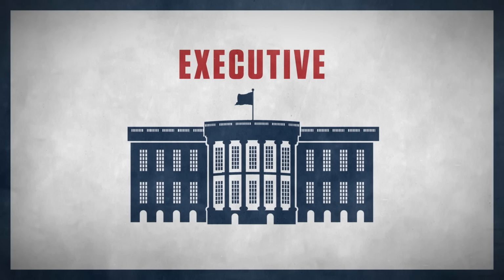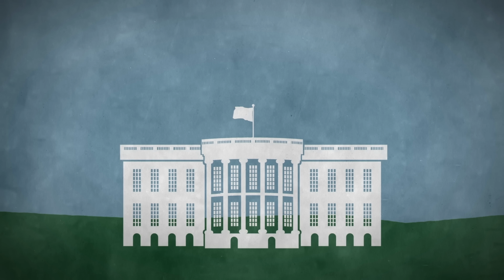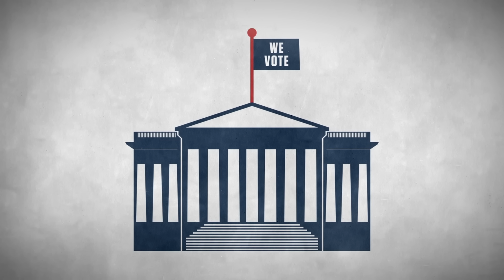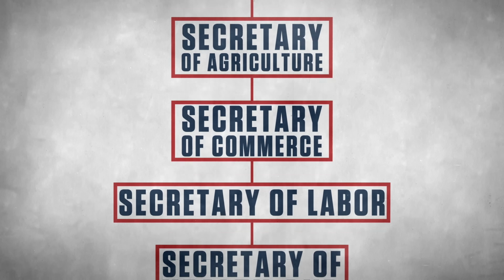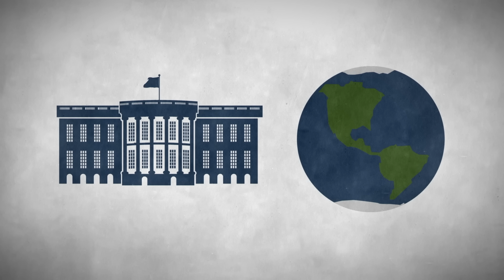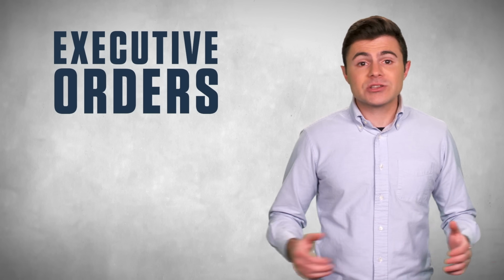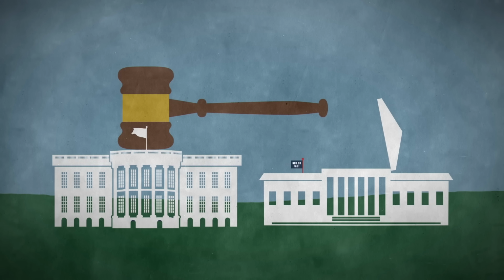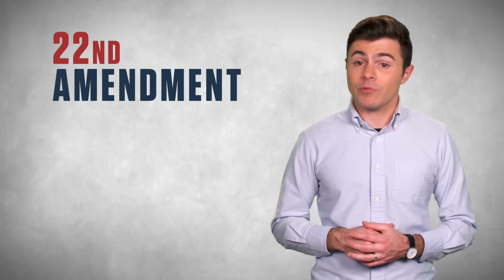What Is the Executive Branch of the U.S. Government? | History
What are the powers of the executive branch of the U.S. government? Who can be president in the United States? And what exactly goes into electing the person who sits in the Oval Office?

HISTORY Topical Video
Season 1
Episode 1

Whether you're looking for more on American Revolution battles, WWII generals, architectural wonders, secrets of the ancient world, U.S. presidents, Civil War leaders, famous explorers or the stories behind your favorite holidays.